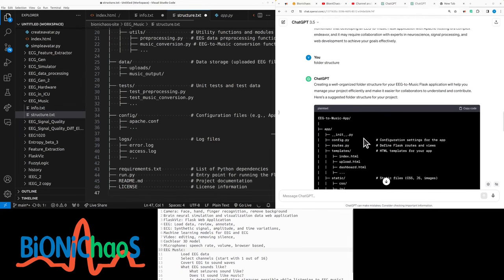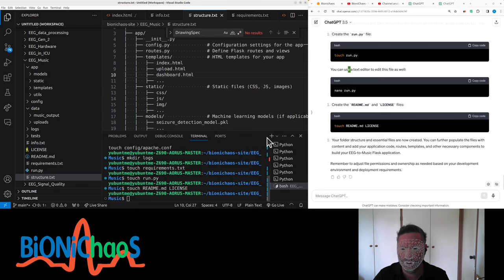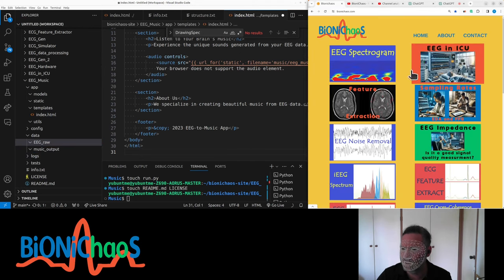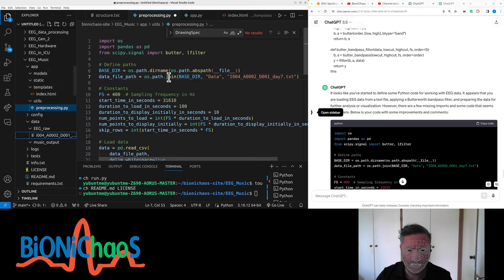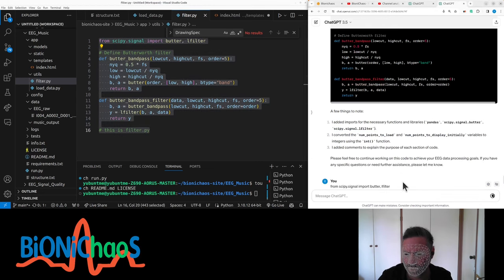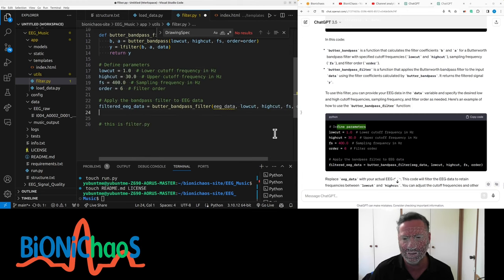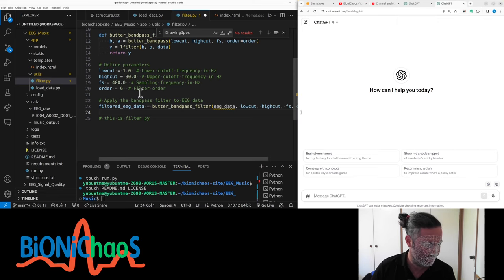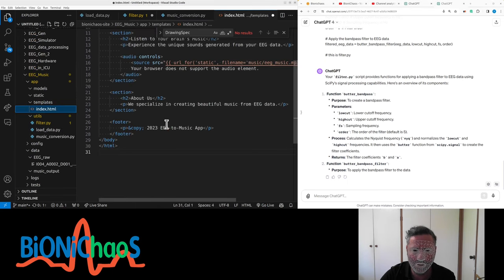From Brainwaves to Sound Waves - EEG into Music Converter - Web App Development - Part 1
Hi everyone! In this video, I embark on a new project where I create a Flask application that translates EEG data into music. I delve into various aspects of this project, including setting up the application structure, integrating music playback in the browser, and working with EEG data. Throughout the video, I demonstrate coding in Python, using Flask, and handling EEG data for music generation. I encounter and solve various coding challenges, such as file handling, data processing, and integrating different technologies. This video is perfect for those interested in the intersection of neuroscience, music, and programming.

Timestamps
- (00:00) Introduction and Overview: Starting the EEG to Music Flask Project
- (00:30) Setting Up: Integrating Terminal, File Structure, and Application Configuration
- (01:42) Coding in Python: Handling EEG Data and Preparing HTML Layout
- (02:41) Data Processing: Implementing Filters and Troubleshooting Voice-to-Text Issues
- (04:07) Enhancing Functionality: Loading Data, Applying Filters, and Interface Planning
- (05:42) Flask Integration: Referencing Python Scripts and Fixing Import Issues
- (07:05) Debugging and Structure: Solving Filter Parameters and Discussing GPT-3.5
- (08:14) Project Structure: Outlining Files, Music Conversion, and Loading Data
- (10:07) Flask App Development: Running the App, Updating HTML, and Troubleshooting
- (11:36) Front-End Work: Updating HTML Content and Implementing Chart.js
- (13:27) Final Adjustments: Organizing JavaScript Files and Concluding the Session